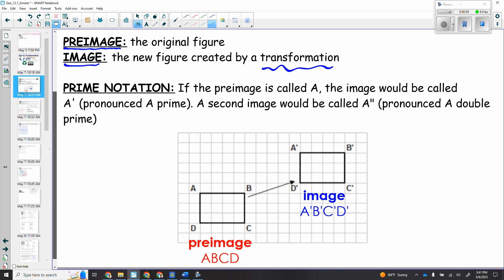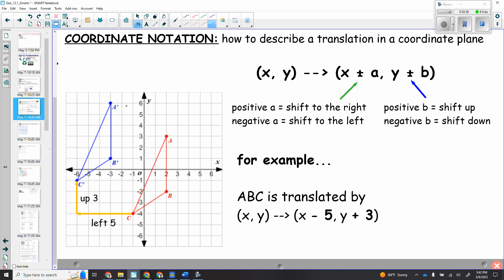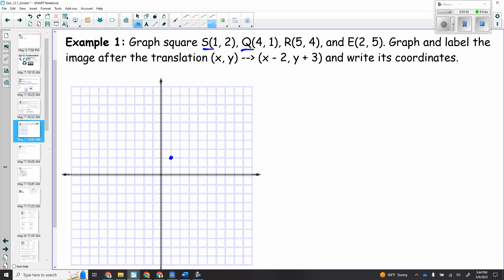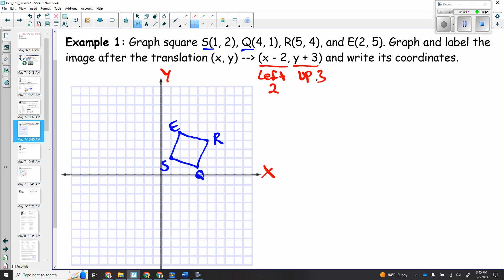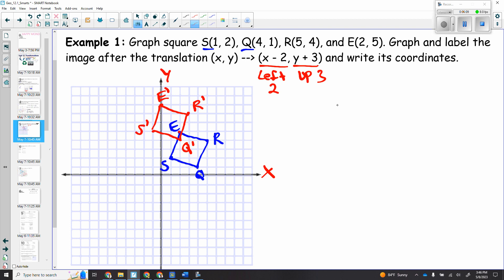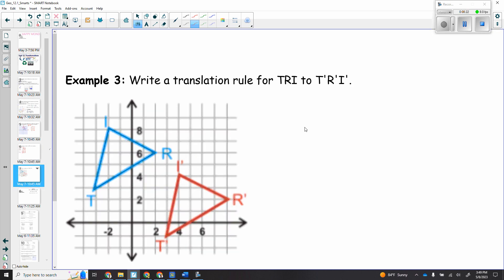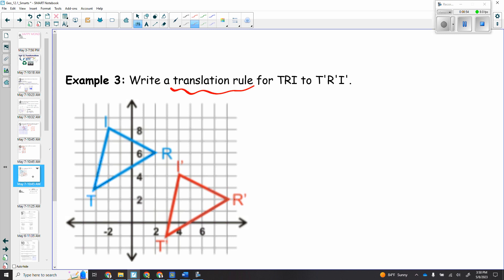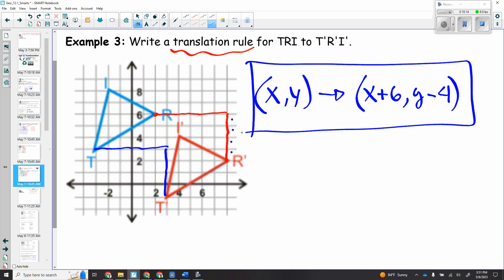12 1 Translation Video Notes